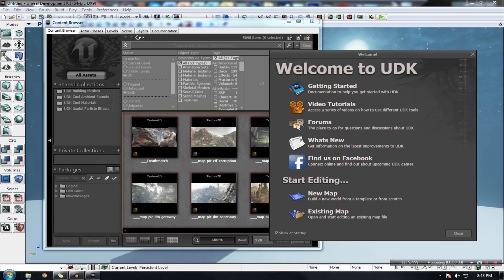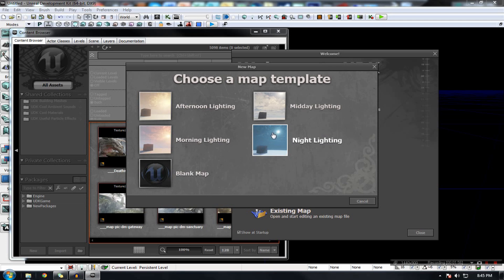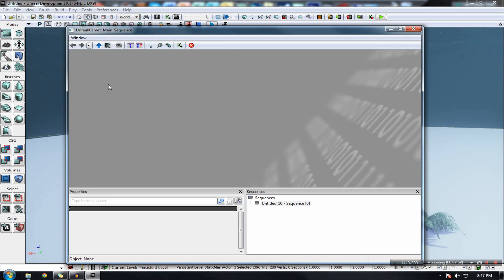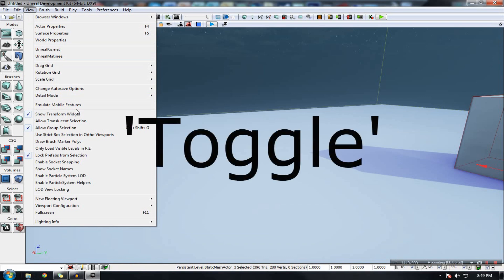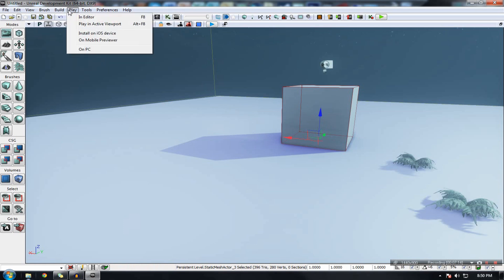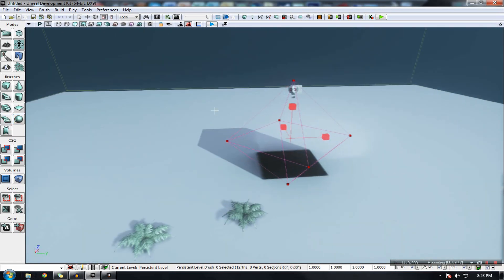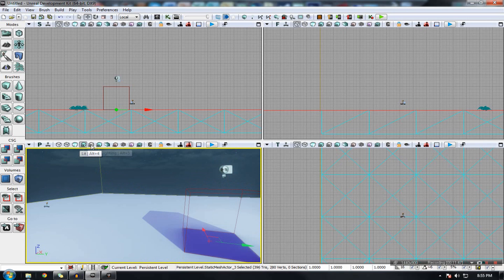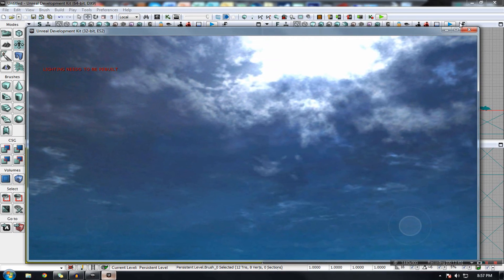Unreal Development Kit Beginner Tutorial Series - #3 UDK SDK User Interface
This is the third video of my unreal development kit beginner series, In this video we finally get our hands on the engine and play around with it, specifically I go over the user interface of the engine getting you familiar with the environment ready for the upcoming tutorials and ease of use.

Next Video
In the next video I will be going some basic level design concepts in the form of a 2D plan allowing you to plan your levels quickly efficiently and correctly ready to be built in the upcoming tutorials.